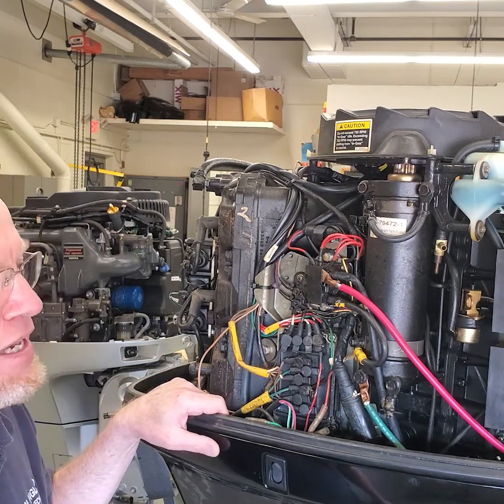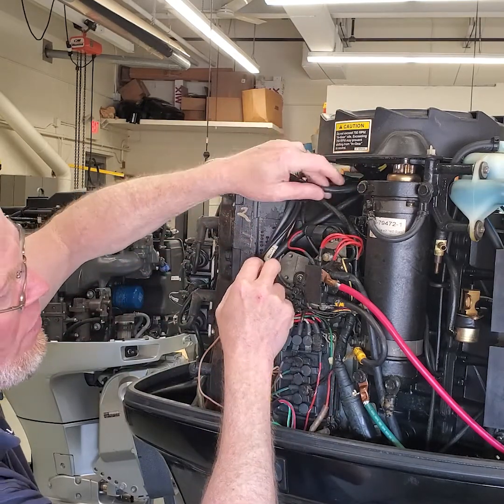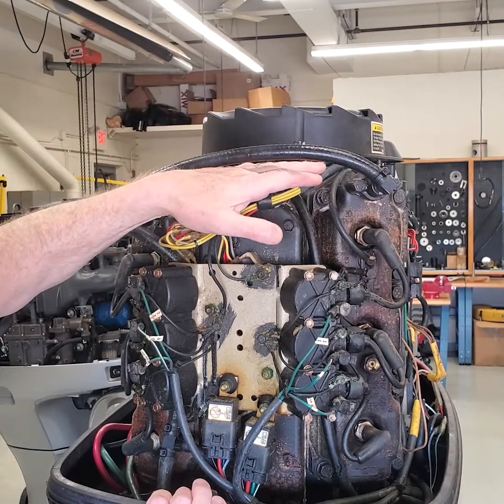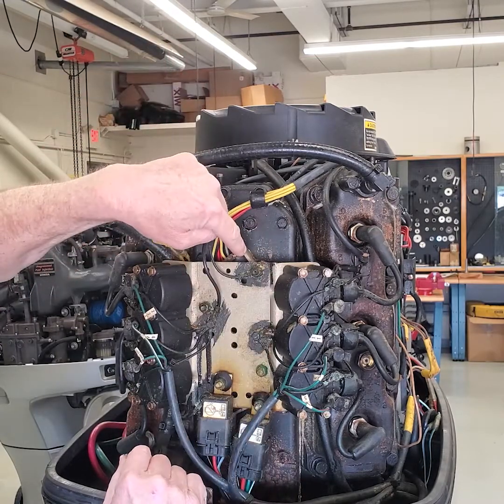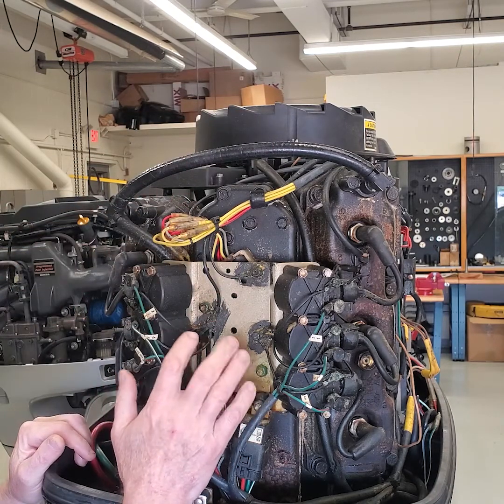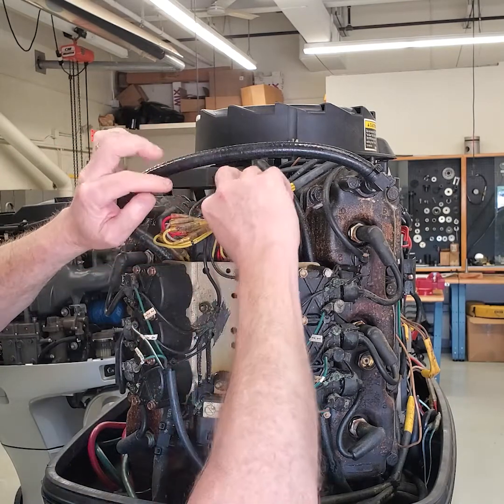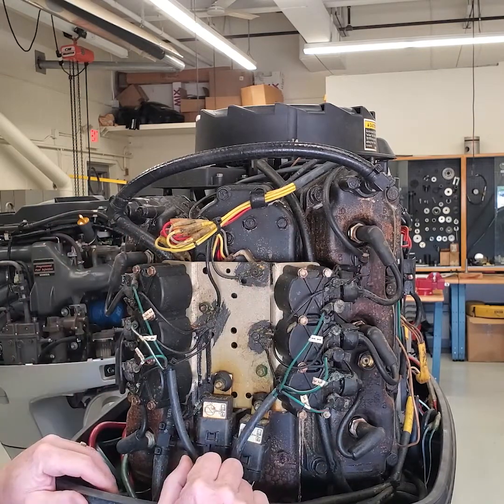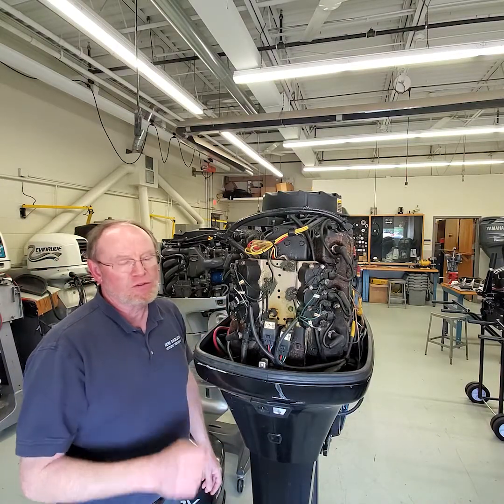1998 Mercury 200 Hp 2.5L Offshore charging system design and testing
This video is an introduction to the older 2.5 liter 175-200 hp V6 Mercury 2-stroke outboards. In it, I briefly discuss the ignition system components and then focus on the dual 20amp charging system. Something from the late 90's I thought was a excellent design.